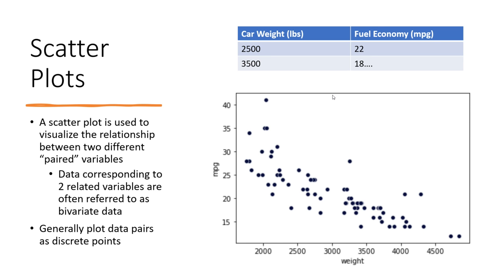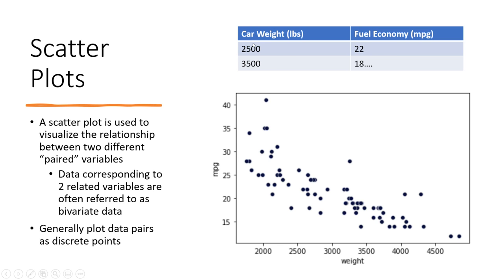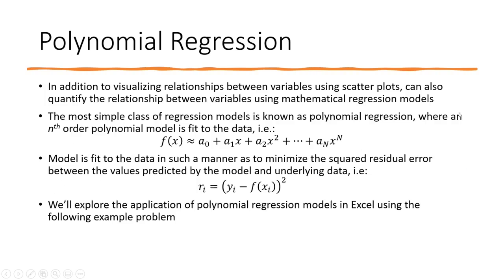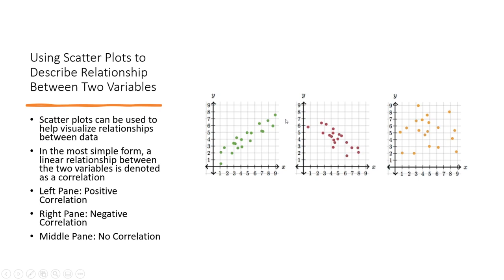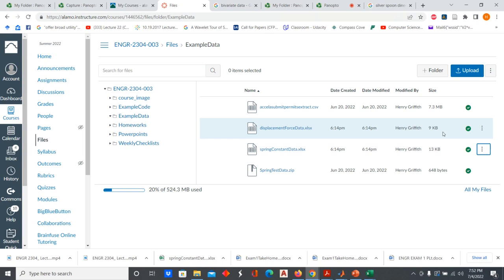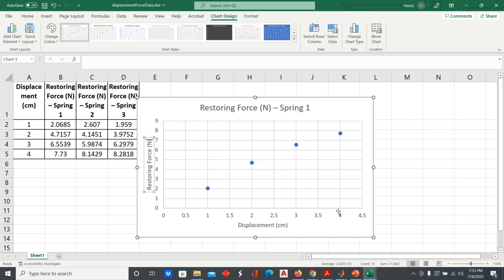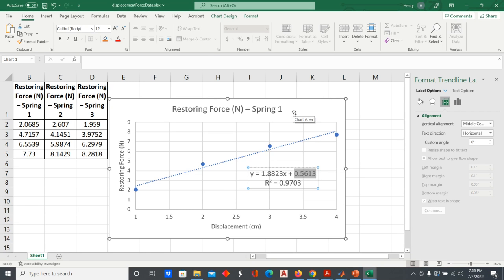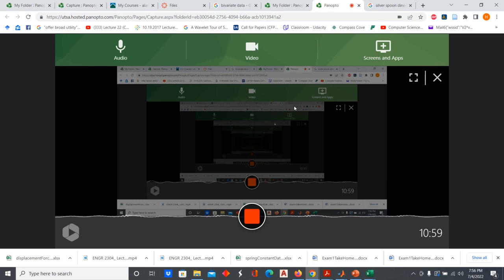Scatter Plots and Polynomial Regression